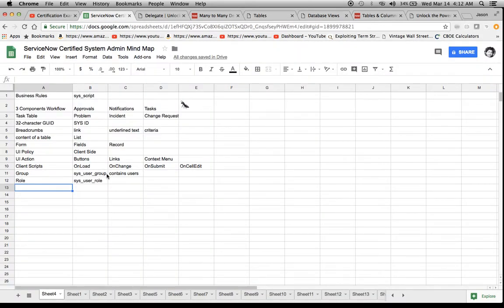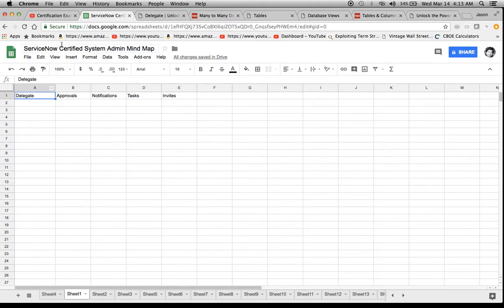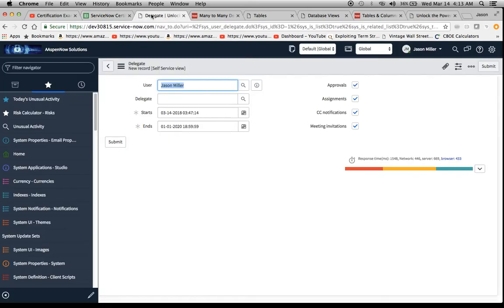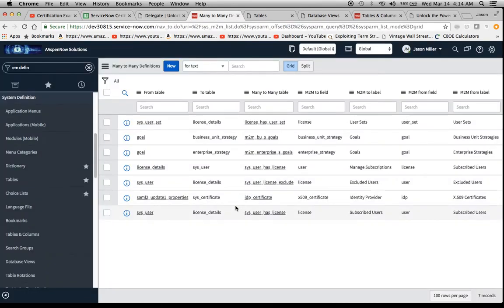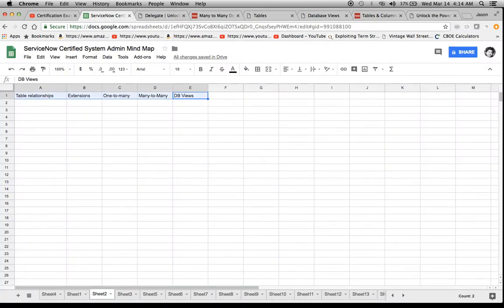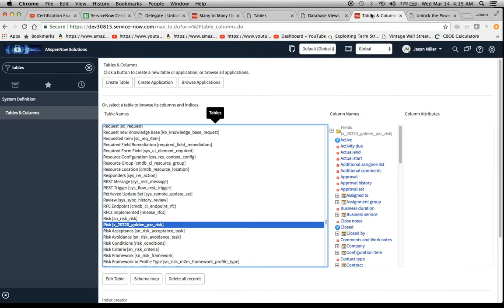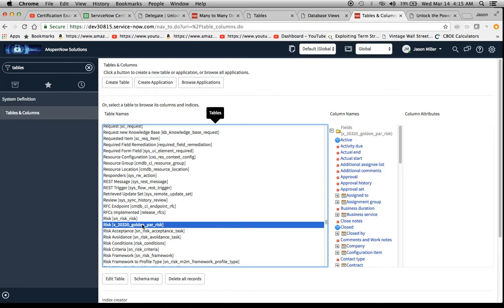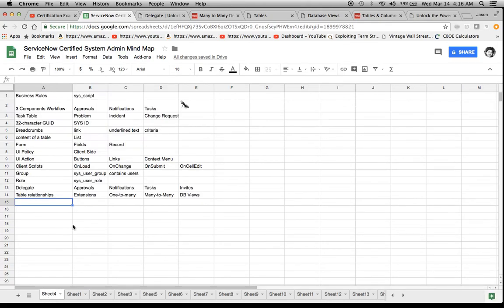ServiceNow Certified System Admin Mind Map Prep Part 5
Items demonstrated/discussed in this video:

* Illustrated an additional 3 concepts that could potentially be asked during an interview and where to find them in the tool.
* Displayed the previous mind map and added the additional 3 concepts.